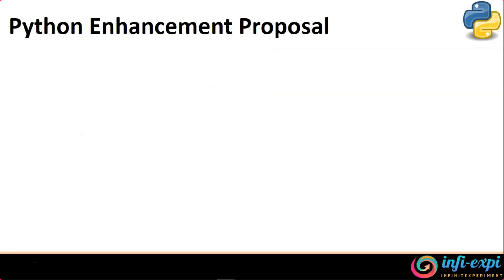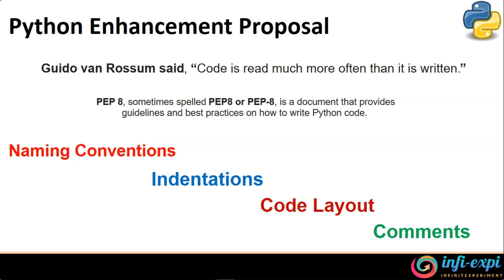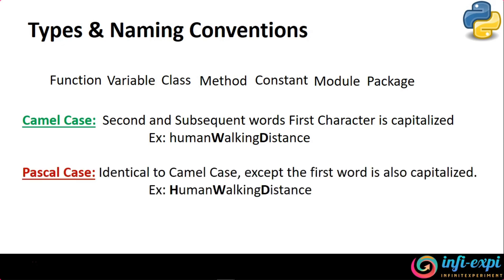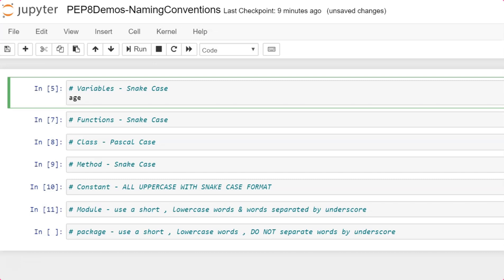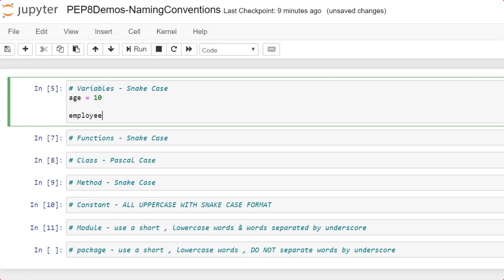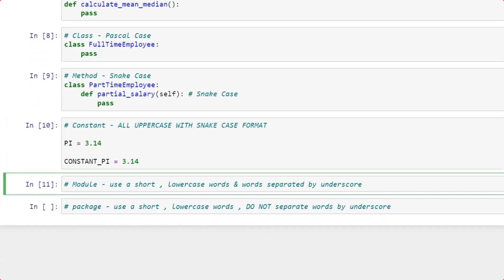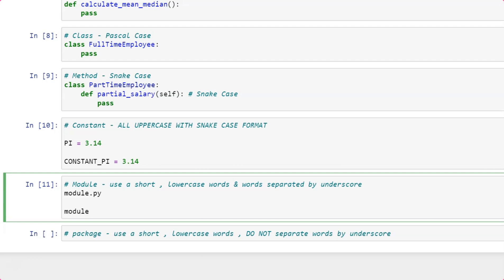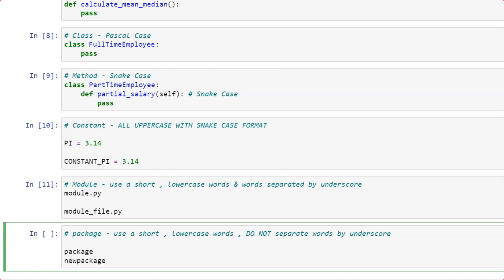12. PEP 8 - Python Enhancement Proposal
Python Enhancement Proposal. PEP ! PEP8 ! PEP 8!

PEP 8 is Python's style guide. It's a set of rules for how to format your Python code to maximize its readability. Writing code to a specification helps to make large code bases, with lots of writers, more uniform and predictable, too.PEP is actually an acronym that stands for Python Enhancement Proposal. Naming Conventions , Indentations, Code Layout , Comments. Camel Case, Pascal Case , Snake Case.